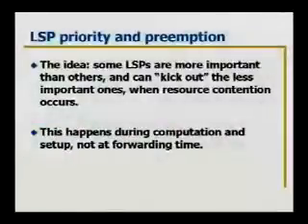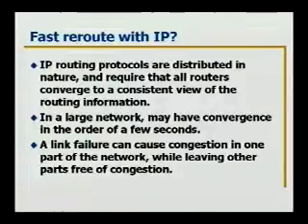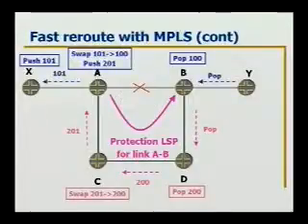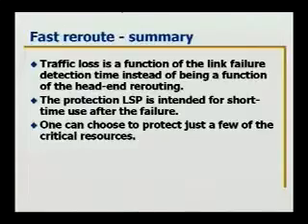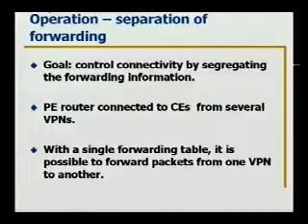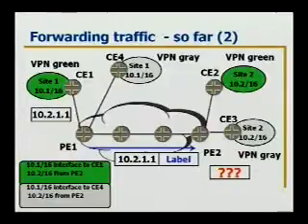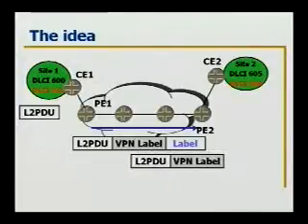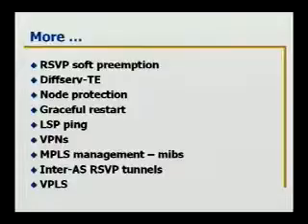Tutorial: MPLS Applications Overview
Speakers: Ina Minei, Juniper.

This tutorial provides an overview of some of the applications enabled by MPLS. The session is a high-level, vendor-independent tutorial targeted at network engineers and service providers who are not familiar with MPLS applications. It is a follow-up to Salt Lake City\'s Introduction to MPLS tutorial, which discussed basic MPLS building blocks and signaling protocols. Our goal is to provide the audience a high-level view of the applications where MPLS is used. Topics covered will include: traffic engineering, protection and restoration, MPLS VPNs, and pseudo-wires.